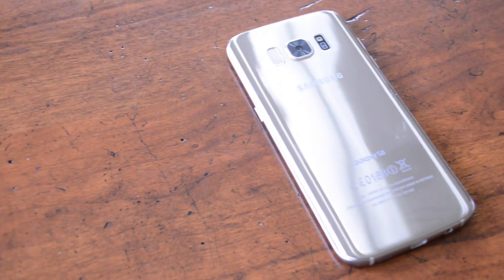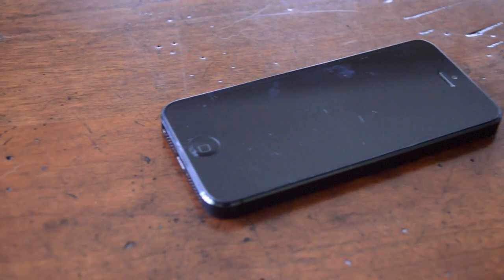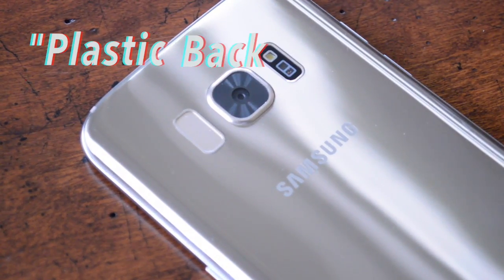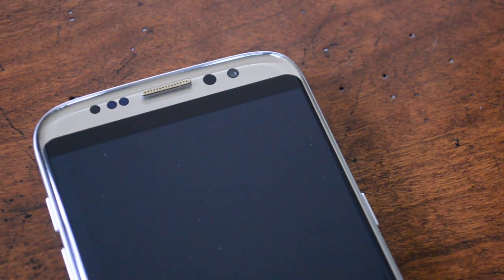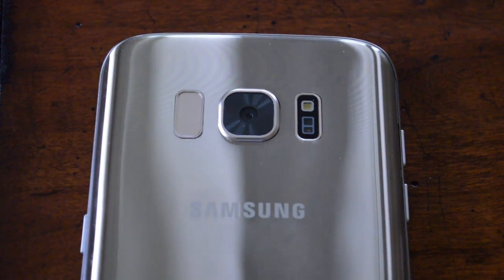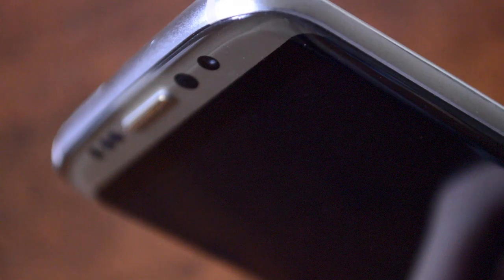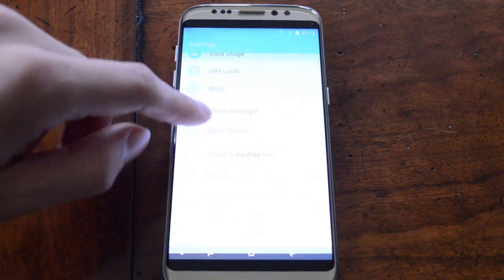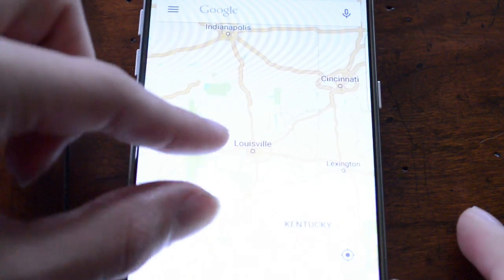The BEST FAKE Galaxy S8! [Review]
Let's take a closer look at this fake Galaxy S8 and see if it really is the best!